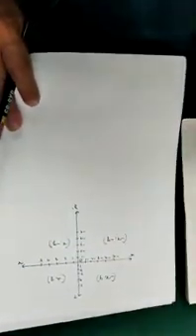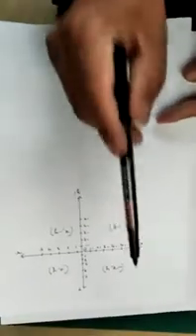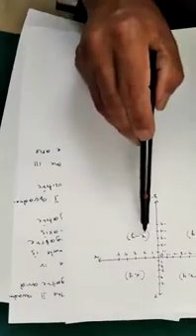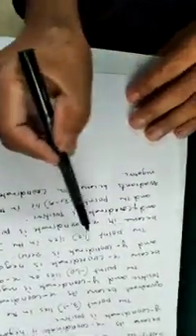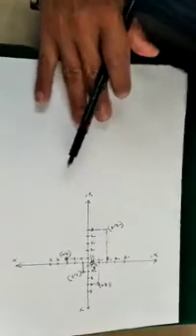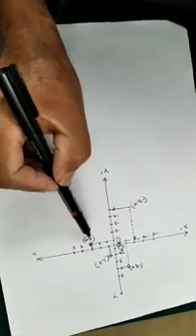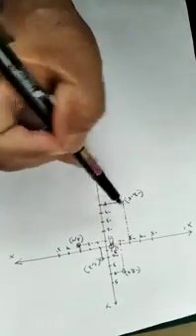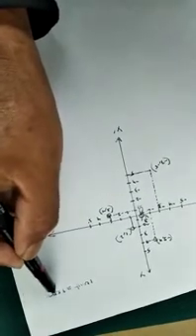Class 9 Mathematics